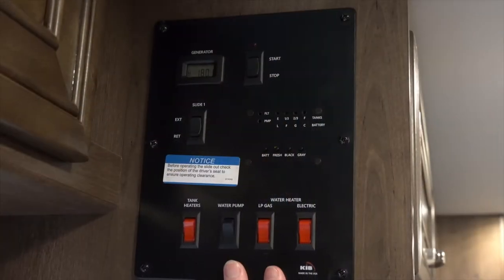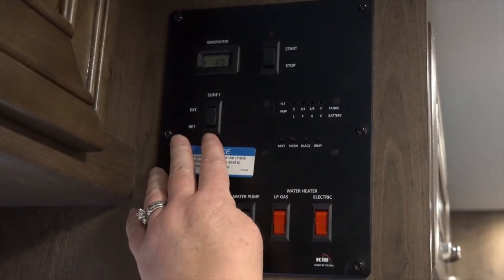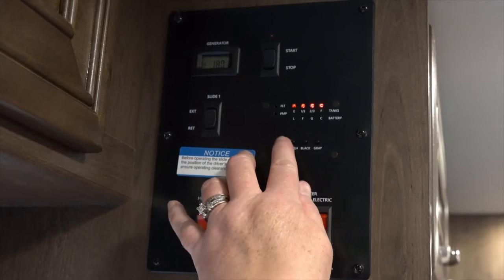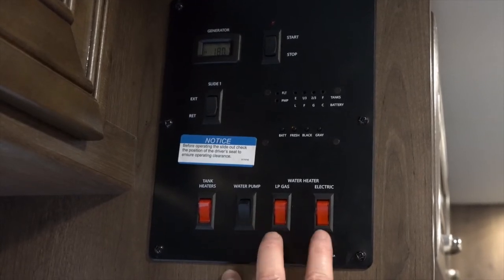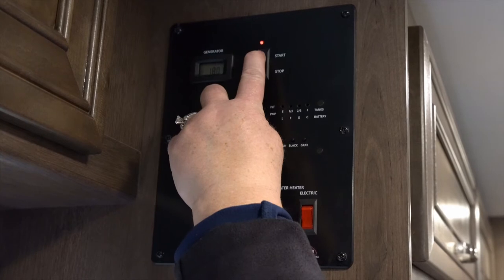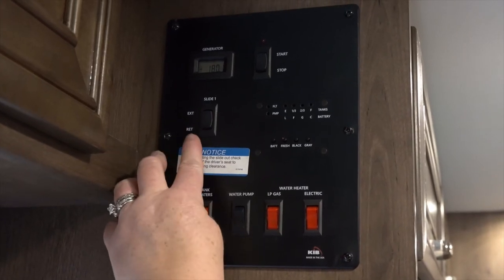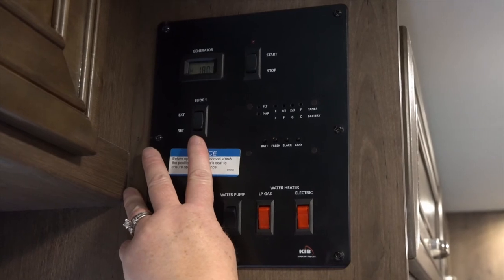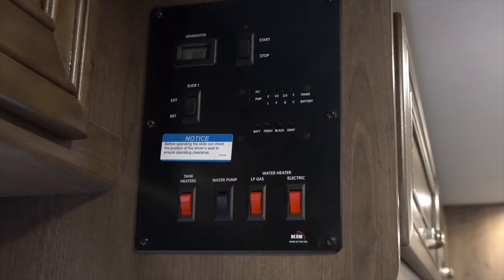How to Use a Motorhome Monitor Panel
Learn how to use the monitor panel on a motorhome.